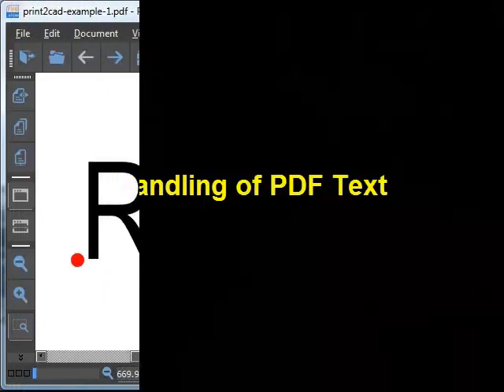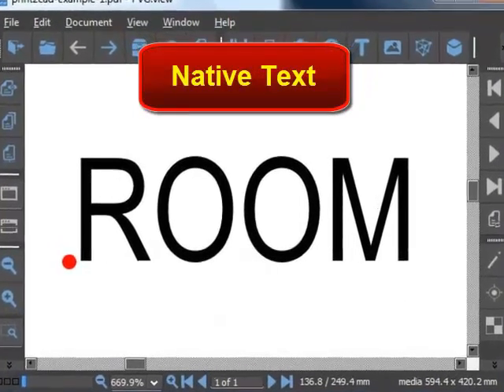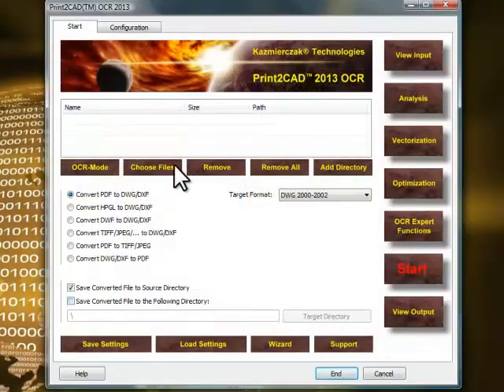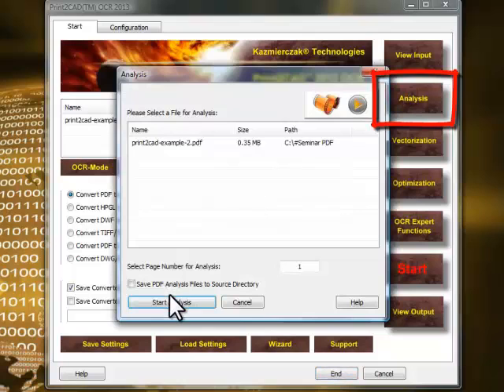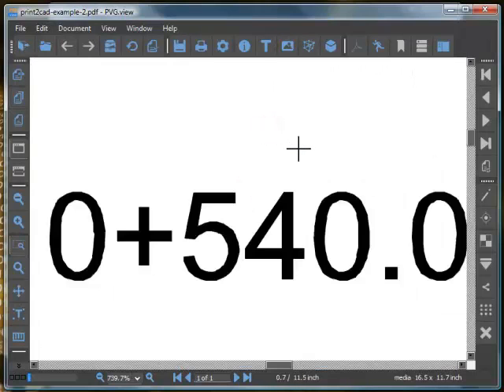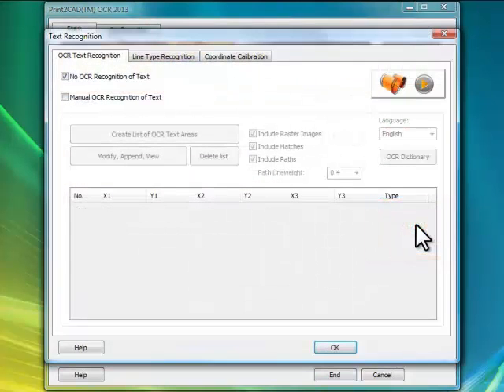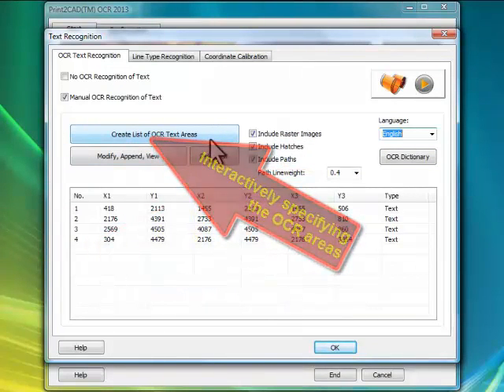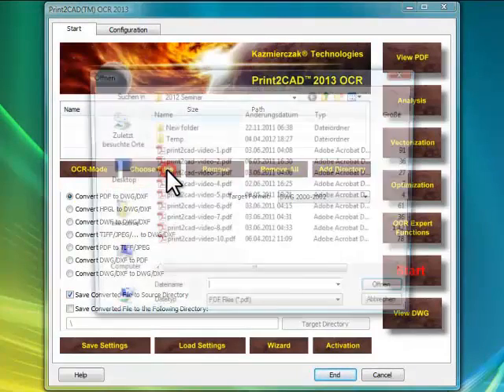PDF to DWG convesion - OCR Text Recognition of PDF Text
PDF to DWG convesion with software Print2CAD 2013 - OCR Text Recognition of PDF Text.